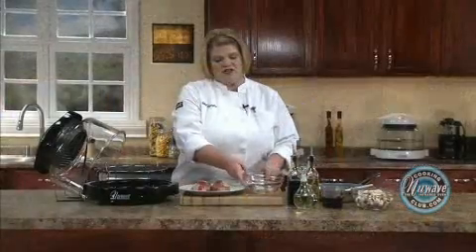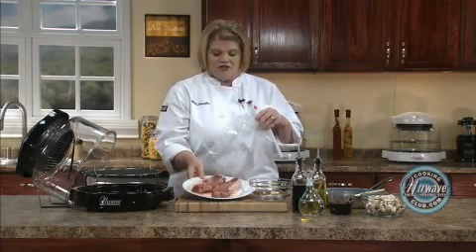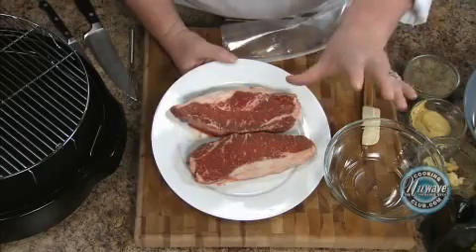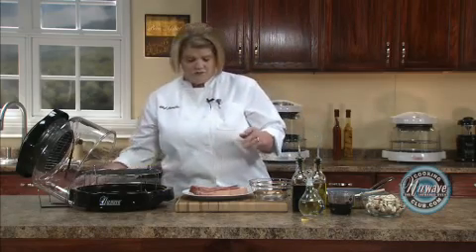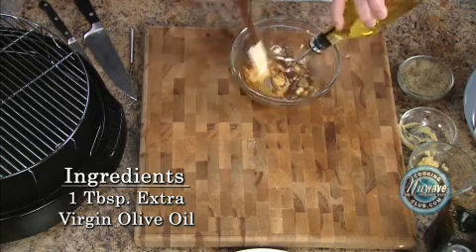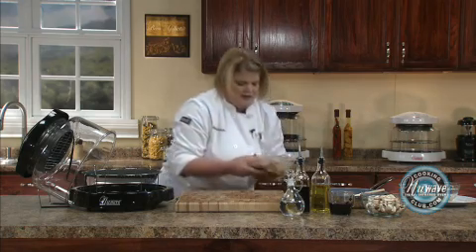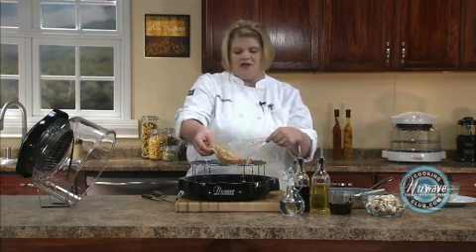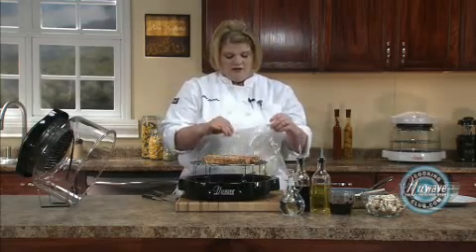Mushroom Garlic Steak